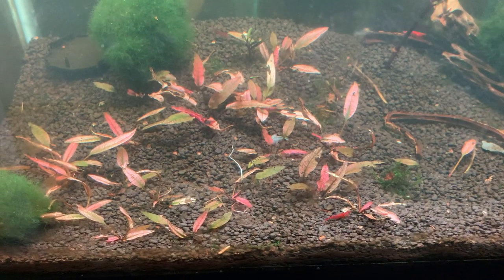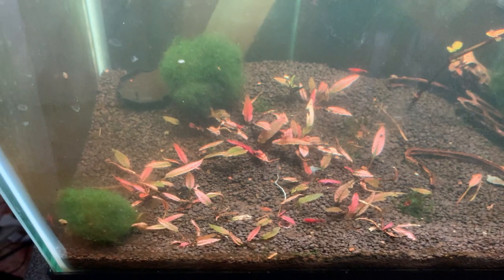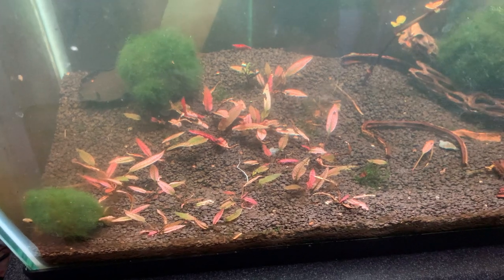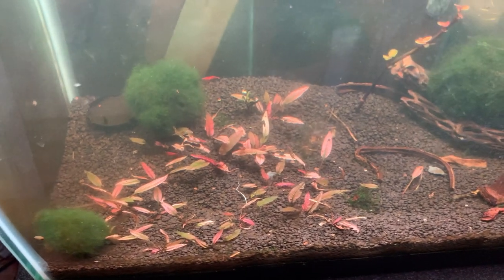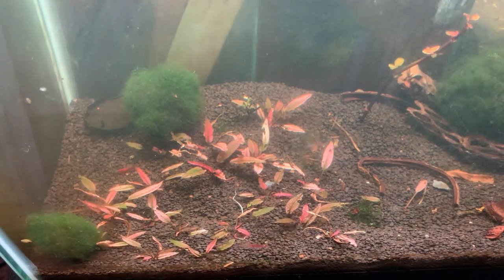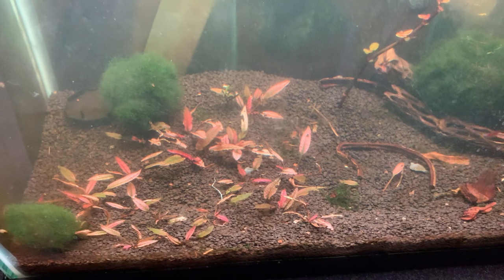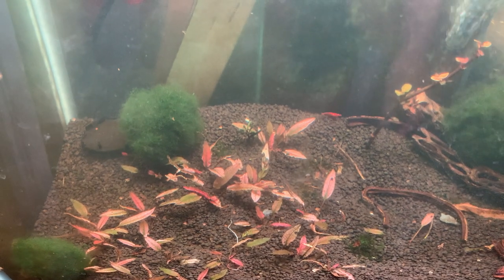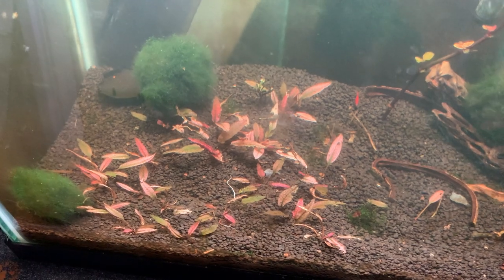How to: Grow Crypt Pink Panther Without C02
Aquascaping 101 - Plants + Exotics + Reef

Live Aquarium Plants For Sale (AQUASCAPING 101 ETSY)

Hey, I'm Carson from Honolulu, Hawaii. I'm in high school and have been in this hobby for 8+ years. This channel focuses on my aquascapes, rare plants, and exotic and unique fish.

This hobby has taken me to fish stores around the world 🌎 from Tokyo  ➡️ San Francisco ➡️ New York.